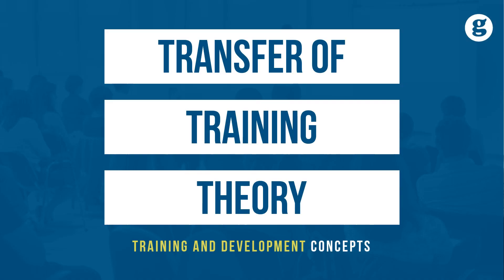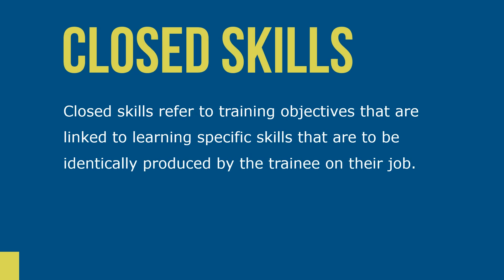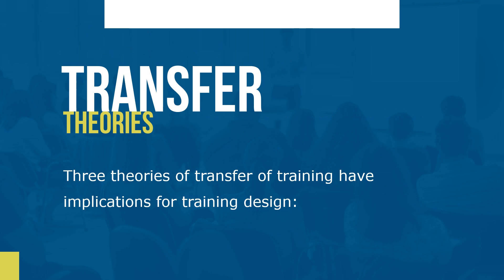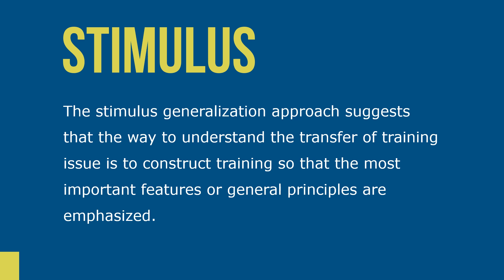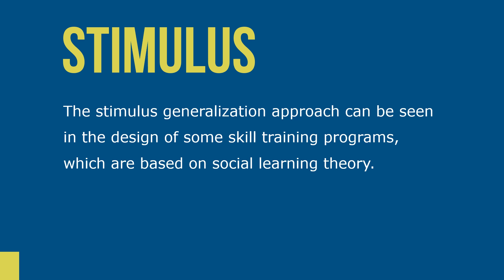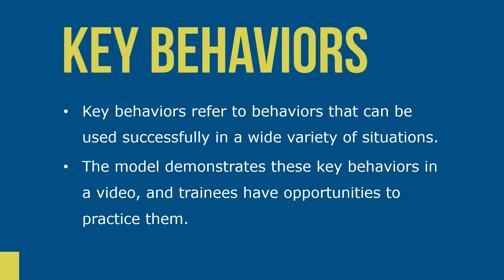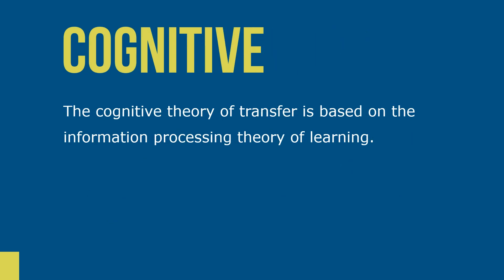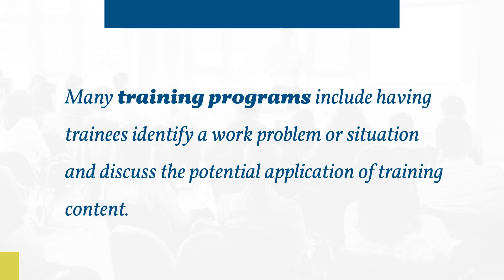Transfer of Training Theory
Transfer of training is more likely to occur when the trainee works on tasks during training (e.g., knowledge, equipment, or processes) that are very similar, if not identical, to the work environment (near transfer). Transfer of training is more difficult when tasks during training are different from the work environment, i.e., far transfer, such as applying customer service principles to interaction with an angry customer in front of a long line of customers at a cash register.

The tasks that are used during training relate to the training objectives. Closed skills refer to training objectives that are linked to learning specific skills that are to be identically produced by the trainee on their job.

There is not a single correct way to perform and the learner is given some general principles to follow. Open skills are more difficult to train than closed skills because they require the trainee to not only acquire and recall general principles, but also to consider how they can be adapted and used to fit a wide range of circumstances, many of which cannot be practiced during training.

Three theories of transfer of training have implications for training design (the learning environment): the theory of identical elements, the stimulus generalization approach, and the cognitive theory of transfer.

The influence of cognitive theory is seen in training design that encourages trainees, as part of the program, to consider potential applications of the training content to their jobs. Many training programs include having trainees identify a work problem or situation and discuss the potential application of training content.